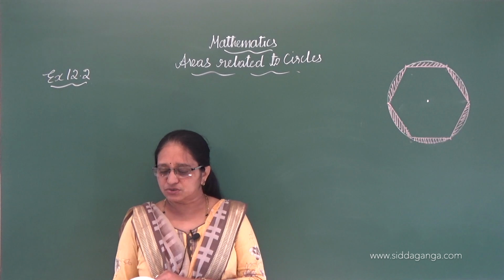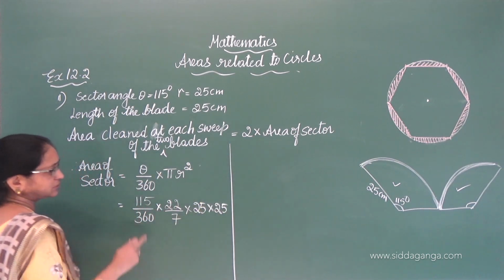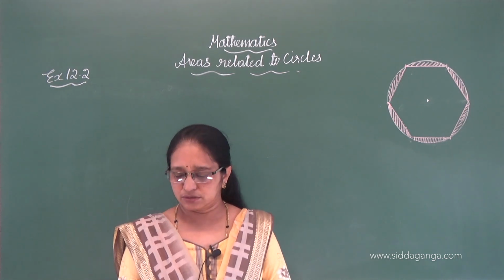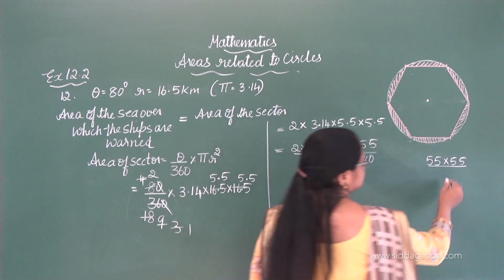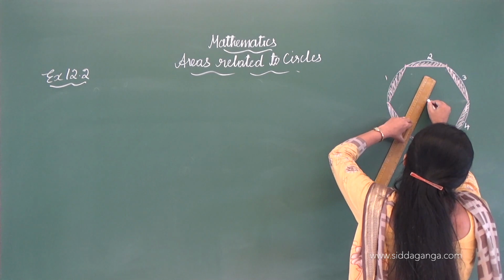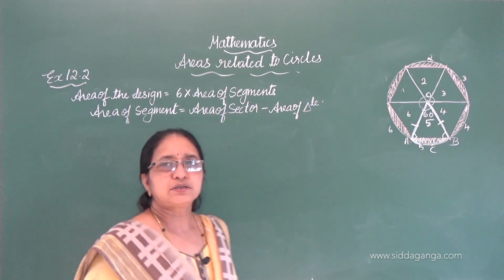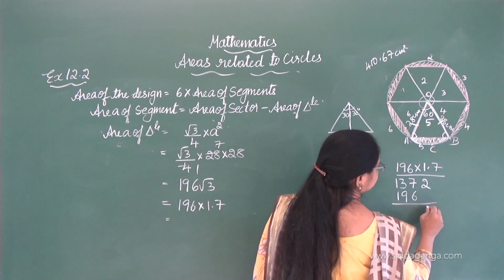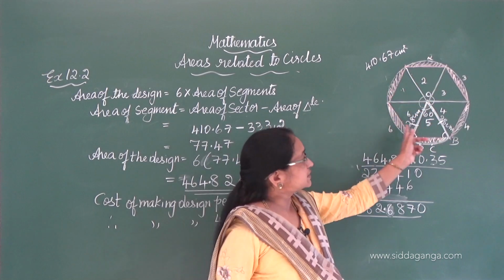CBSE 10 - SSLC - MATHEMATICS - AREA RELATED TO CIRCLES - PART 8